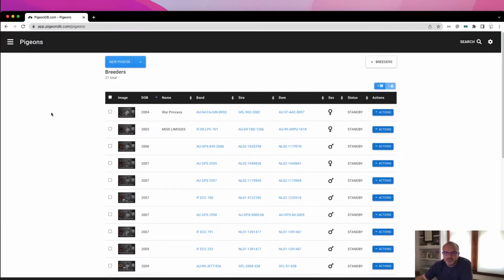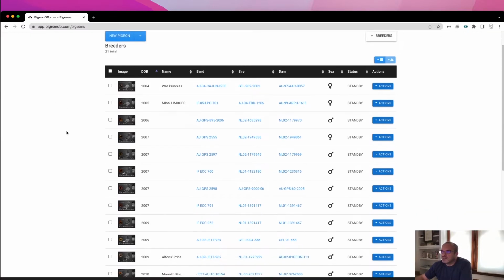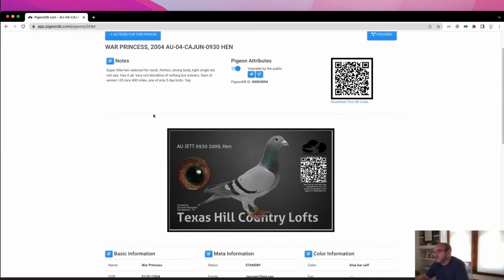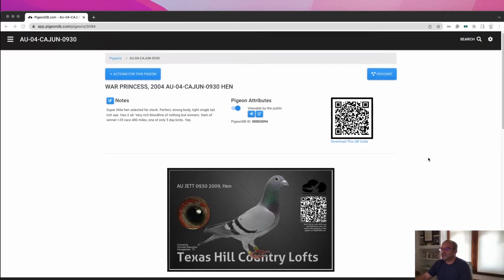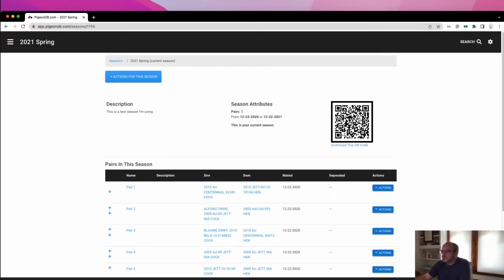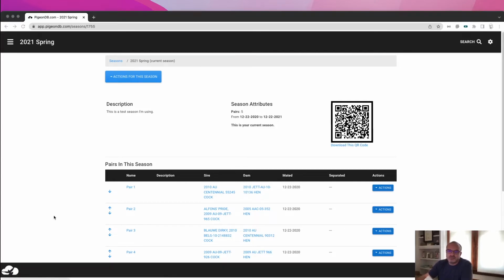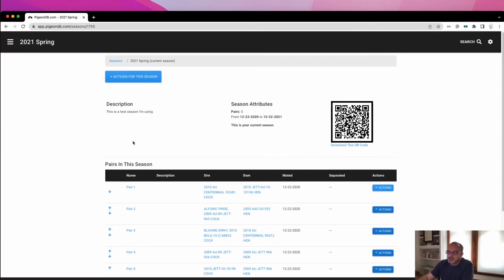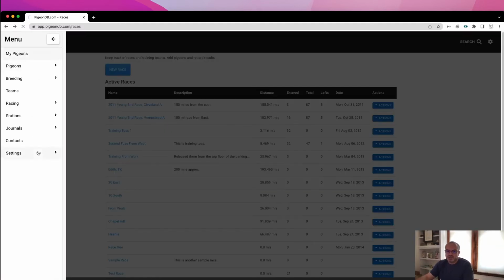PigeonDB.com - QR Codes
Learn how you can use the QR Codes we've embedded into your records to get to what you need quicker. Use PigeonDB.com for all of your racing pigeon management needs.